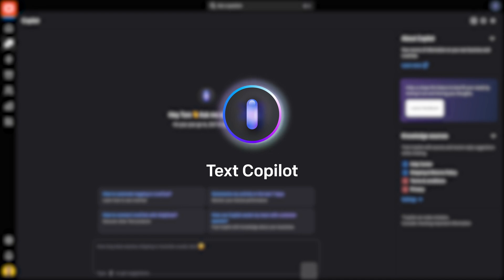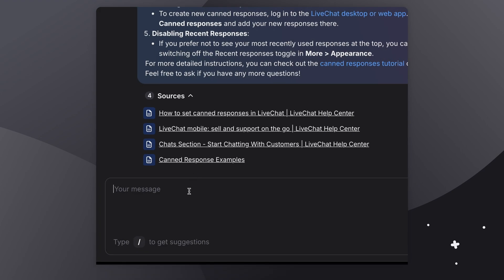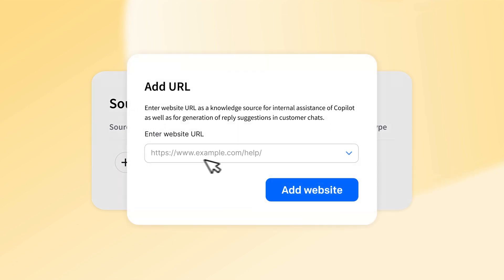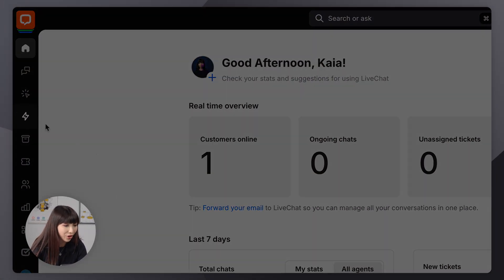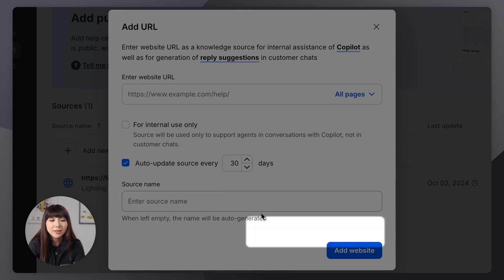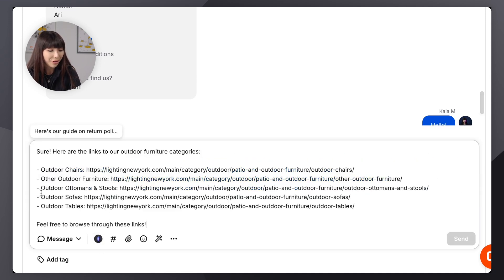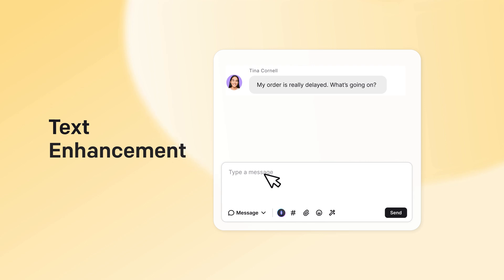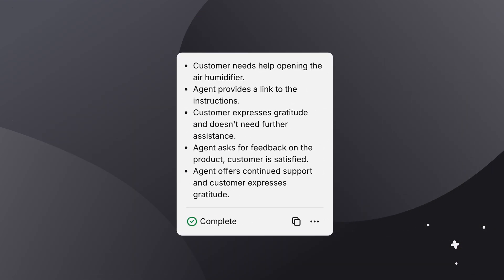Text Copilot - Your new LiveChat AI assistant | LiveChat AI features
Meet Text Copilot, your new LiveChat AI assistant designed to streamline your customer support process and enhance agent efficiency. In this video, we explore how Copilot can automate repetitive tasks, assist less experienced agents, and provide immediate product information. Whether you're onboarding new team members or helping your customers, Copilot is here to deliver quick and reliable answers directly within the LiveChat app. Learn how to use canned responses, reply suggestions, and other AI-powered features to save time and boost productivity. Plus, we’ll show you how to upload your knowledge sources—like websites or PDFs—so Copilot can use them to provide on-the-spot assistance. Don’t miss out on how Copilot transforms rookie agents into experts and helps your team deliver stellar service faster than ever. Ready to enhance your customer service with AI?

00:00 Introduction
00:32 Onboarding Agents with AI Assistance
01:09 Text Copilot assistance in the LiveChat app
01:24 AI Reply Suggestions
01:34 Adding and Managing Knowledge Sources
03:31 Reply Suggestions use cases
04:41 AI Text Enhancement
05:19 AI Chat Summary
05:42 Conclusion

Sync Id: MB0116P73UH8Z3K

We are Text, and our mission is to help people and businesses communicate better and fully express themselves. You may be familiar with our most popular product: LiveChat, which allows you to communicate with your customers directly through chatting (yes, it's that little icon in the bottom right corner of almost every page). But that’s just one of the tools we offer! Let us introduce you to the rest of the Text family:

👉 ChatBot: Automate communication with your customers.
👉 HelpDesk: A powerful online ticketing software.
👉 KnowledgeBase: This enables you to share knowledge easily and quickly.

And it doesn’t stop there! You can expand our software’s functionality with additional integrations, such as Google Analytics, Facebook Messenger, Mailchimp, HubSpot, Salesforce, and many more. This will provide you with the perfect tools to communicate with your customers.

Want to learn more? and join more than 37,000 companies that use Text products.

PS. We know it’s a lot. We’re pretty proud of that.